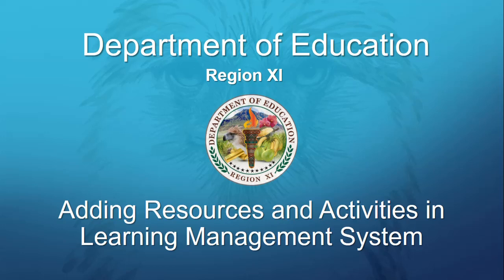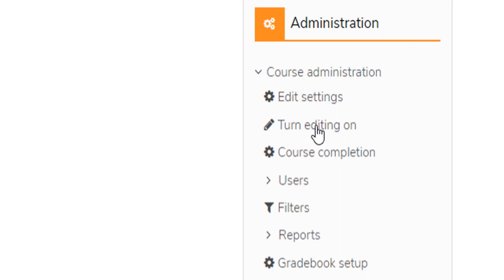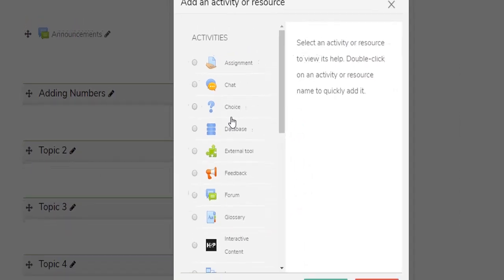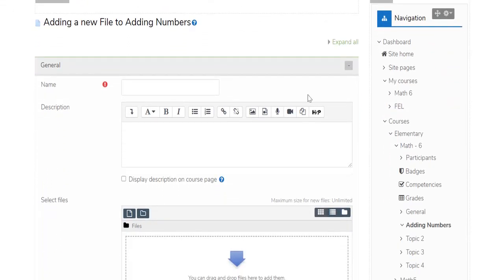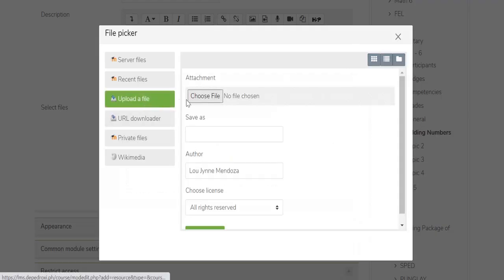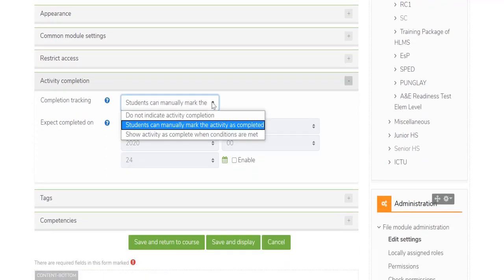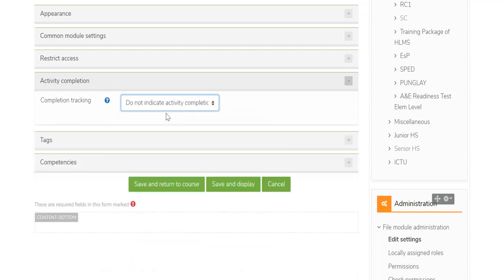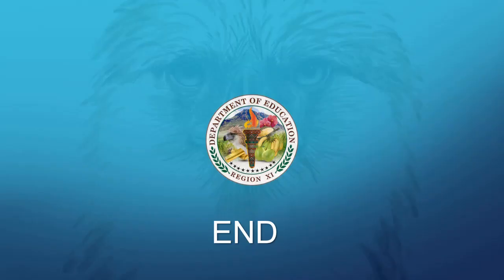4 Adding Resources, Activities, and a File in Learning Management System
Learning Management System by Moodle Platform